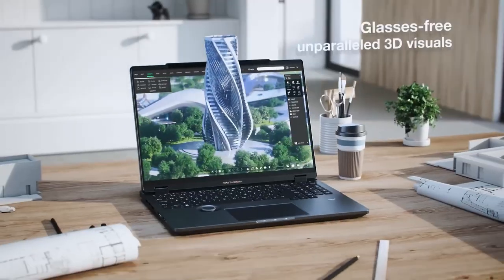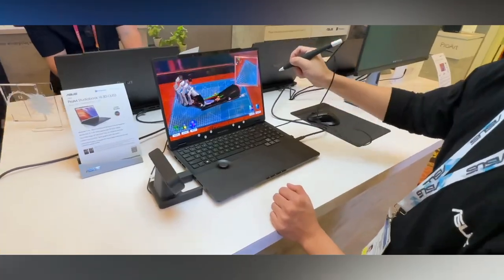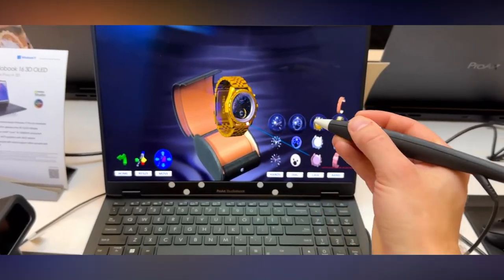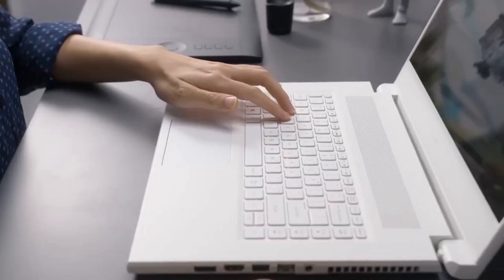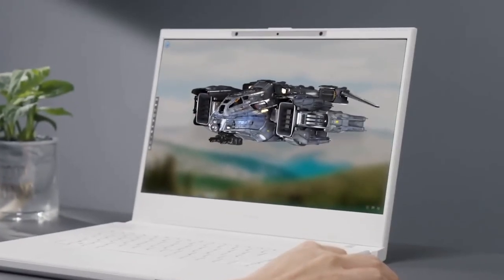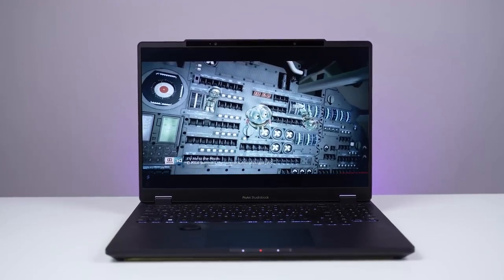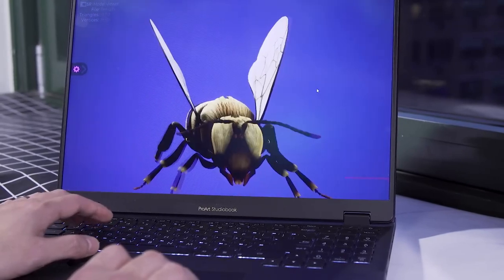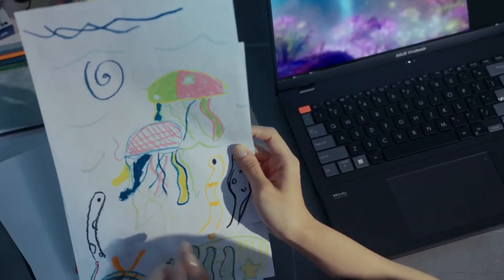Asus Vivobook ProArt Studiobook 16 3D || Future Laptops Can See 3D Without Glasses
Asus has recently unveiled the Vivobook ProArt Studiobook 16 3D, a laptop that brings back the excitement of 3D movies but without the need for glasses
The device employs lenticular lenses and advanced eye tracking technology to produce lifelike 3D images that follow the movement of the user's head and eyes.
Rather than projecting a single image, the laptop renders separate images for each eye, allowing the brain to process them as a three-dimensional image.